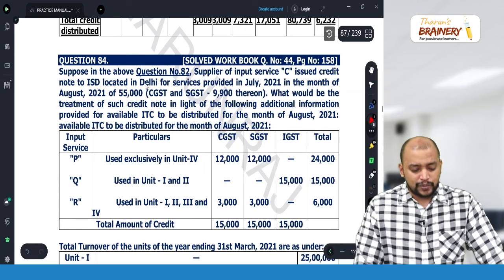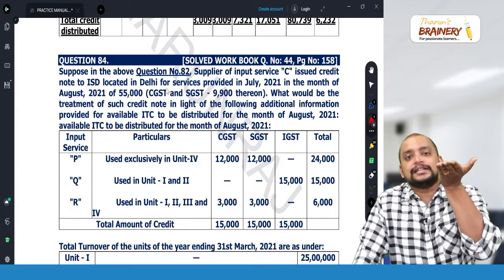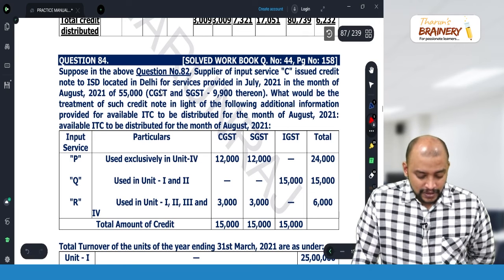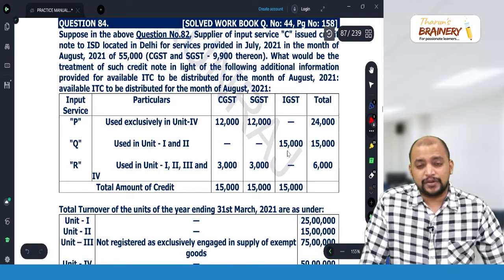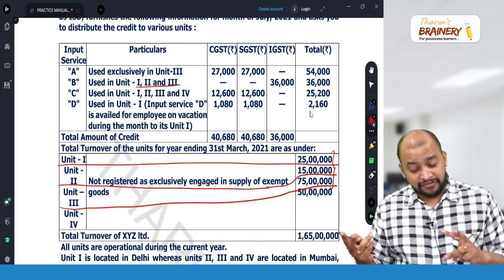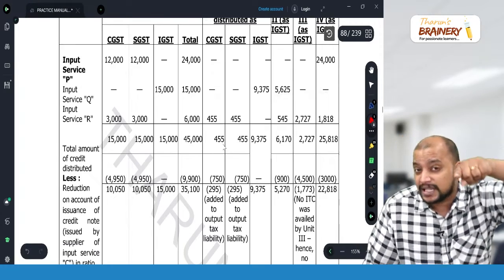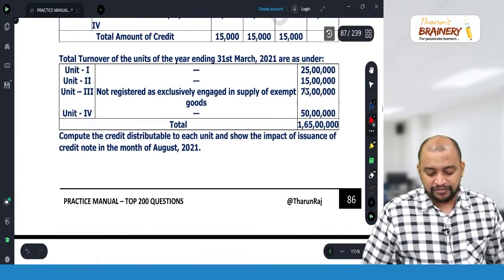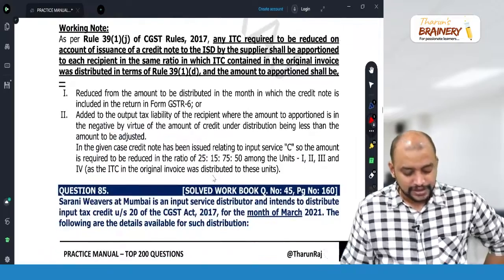Solved Workbook - Question No. 84 | CA Final IDT